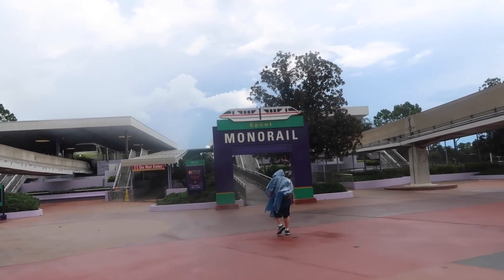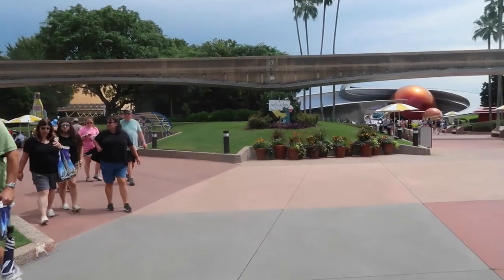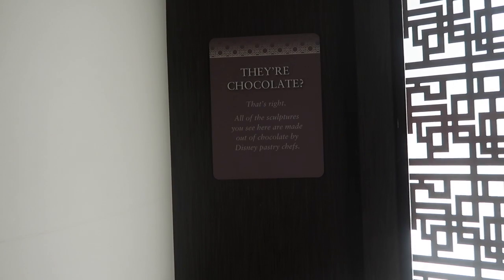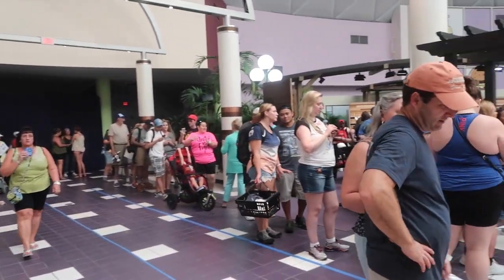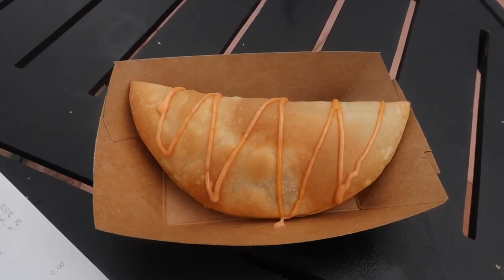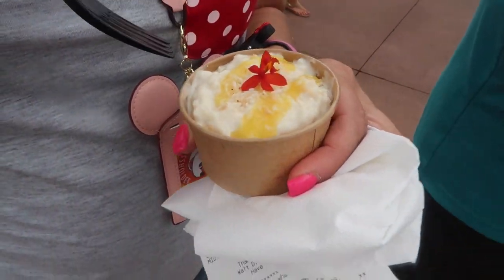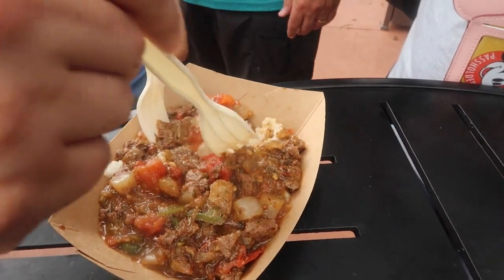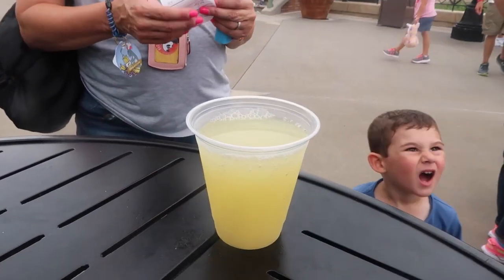First Day of Food & Wine l Day 9 Part 1 I The Jersey Fam Adventures